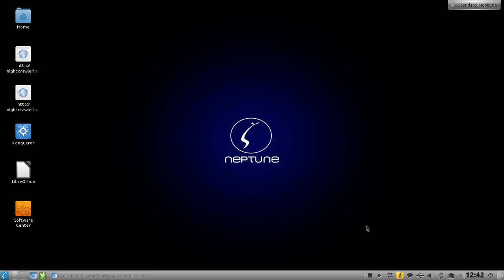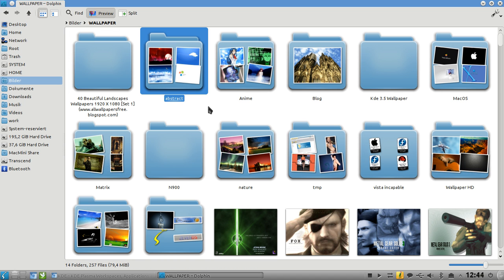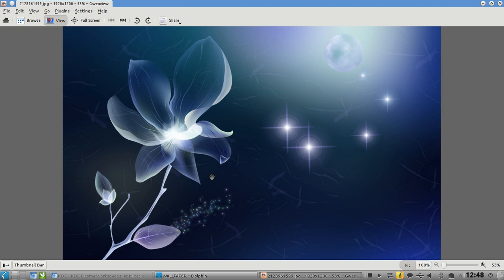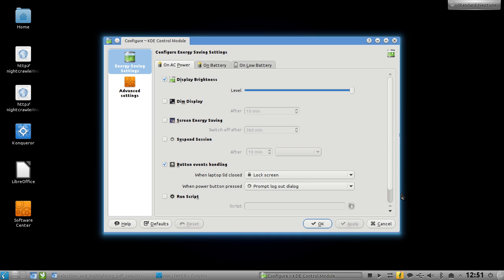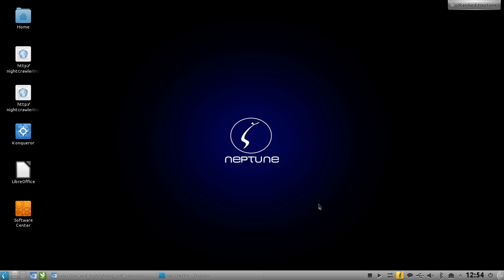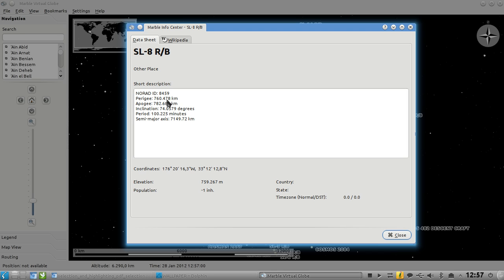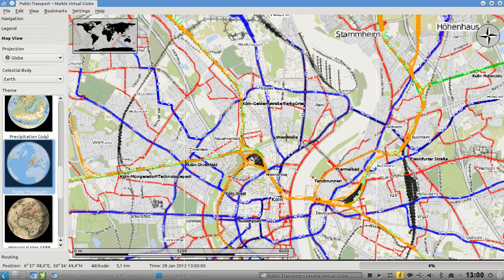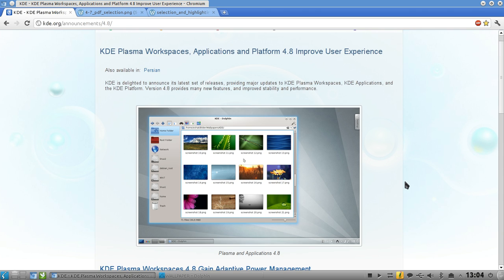KDE 4.8 - Exciting new Features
In this Screencast I show you the exciting new features of KDE 4.8 under ZevenOS-Neptune.